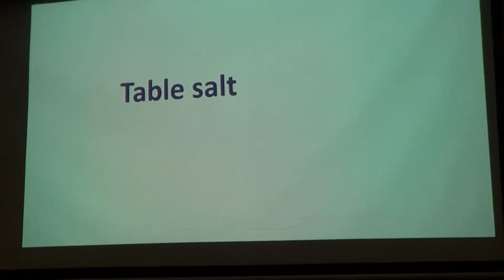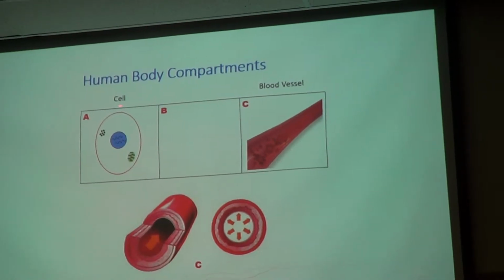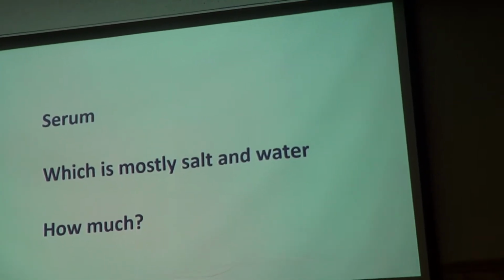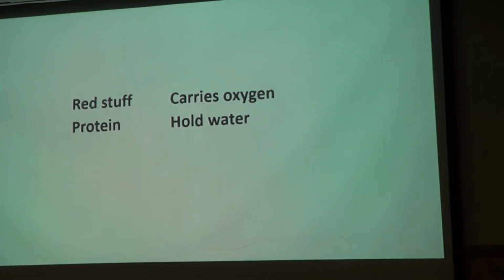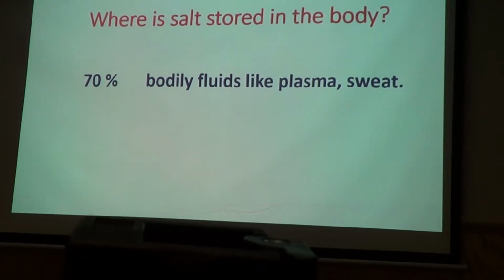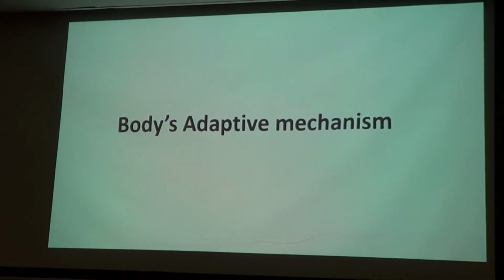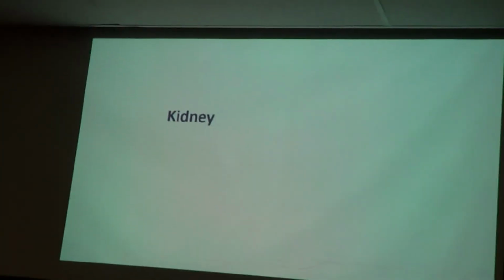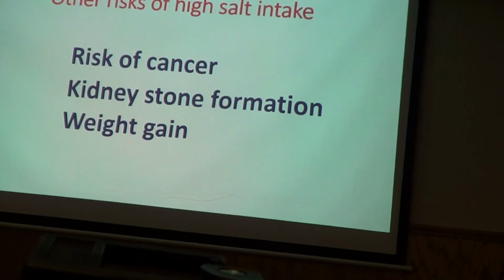Salt balance 1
Salt and  water balance in body